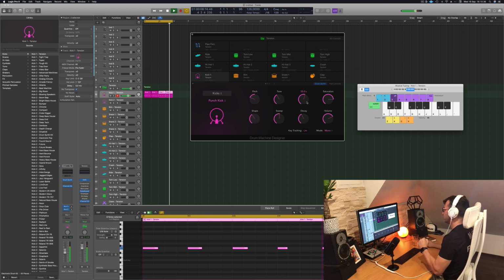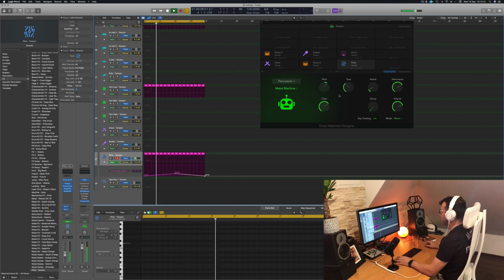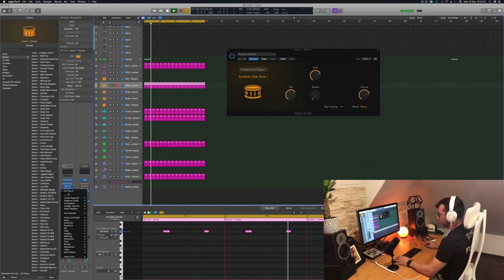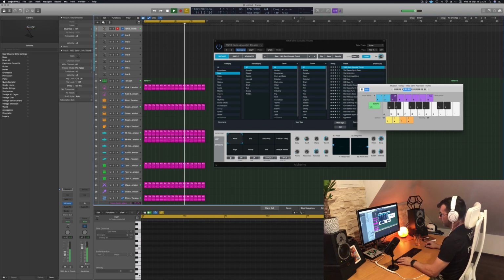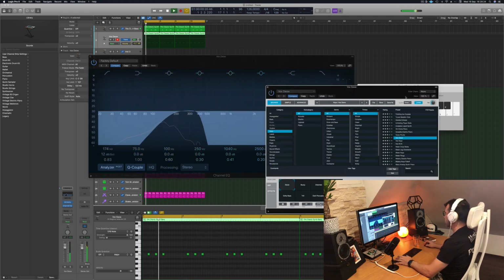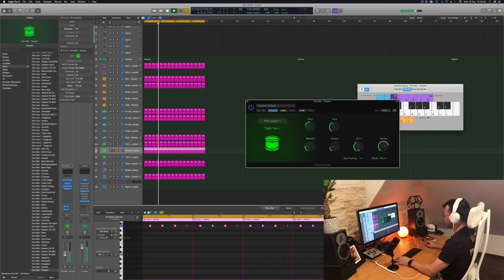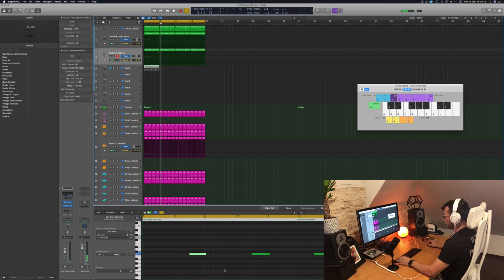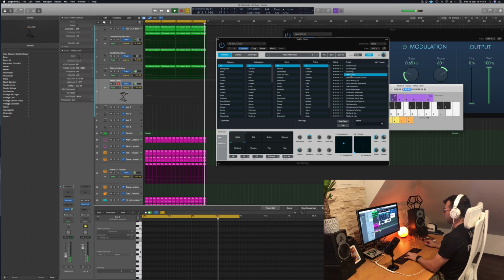How to Make Hypnotic Techno Like Ben Klock & Donato Dozzy | Live Electronic Music Tutorial #137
How to make hypnotic techno in Logic Pro X, inspired by the sound of Ben Klock and Donato Dozzy. In this Live Electronic Music Tutorial (episode 137) I start from absolute scratch at 126 BPM and 96 kHz, with no third-party plugins. I want techno that is repetitive, with tension and substance. I shape the kick with the new drum synthesizer in Logic Pro X 10.5, turn it down to leave room, keep the percussion in the key of the kick and automate the attack and decay of a percussion so the beat feels hypnotic right away. Then a rolling hat, claps, a snappy snare with a quick SilverVerb reflection, a subby, chunky bassline cut to its low end, a mid-low keys pattern, an acid sequence that answers the big drum, rolling snares in the back like a Richie Hawtin Plastikman track, Phat FX, an arp on Alchemy and a simple lead sidechained to the kick. If you want to learn how to produce hypnotic techno, dark techno or minimal techno, this episode shows how far a few repetitive elements can go.

🎧 Inspired by: Ben Klock, Donato Dozzy (also: Richie Hawtin, Marcel Dettmann)
🎛️ Made with: Logic Pro X, Drum Synth, SilverVerb, Phat FX, Alchemy, Arpeggiator

The full hypnotic techno session from this episode as a Logic Pro X project, made with Logic instruments and plugins only.

In this hypnotic techno production tutorial you will learn how to:
Start a techno track from scratch at 126 BPM
Shape a kick with the Logic drum synthesizer
Turn the kick down to leave room in the mix
Keep the percussion in the key of the kick
Automate attack and decay for a hypnotic percussion
Add a rolling hat, claps and a snappy snare
Use SilverVerb as an insert for a quick reflection
Cut a bassline down to its low end with compression and EQ
Build a mid-low keys pattern under the groove
Answer the big drum with an acid sequence
Roll snares in the back for tension
Run an arp on Alchemy to progress the track
Record a simple lead and sidechain it to the kick

CHAPTERS
00:00 Intro, episode 137
01:34 What hypnotic techno means here
02:32 126 BPM at 96 kHz, from scratch
02:56 Record the kick
03:34 Shape the kick in the drum synth
05:06 Turn the kick down, leave room
06:10 Keep the percussion in the kick's key
07:05 A kit full of tension
08:00 Automate the attack and decay
09:46 A rolling hat
11:17 Claps
12:32 A snappy snare
13:38 SilverVerb as an insert, a quick reflection
15:26 A subby bassline, only the low end
19:01 More percussion, building the tension
20:15 A hypnotic mid-low keys pattern
23:36 An acid sequence answers the big drum
25:31 A rim and a more complex rhythm
28:57 Rolling snares like Plastikman
31:00 Phat FX brings it to life
32:23 An arp on Alchemy
36:36 Time for a lead, a reverb bus
40:46 Sidechain the lead to the kick
41:17 Wrap up